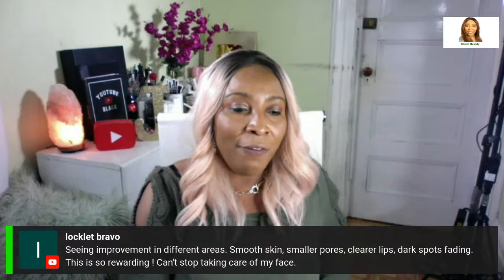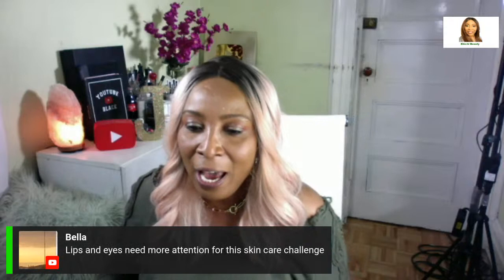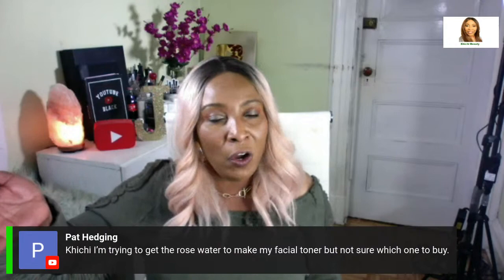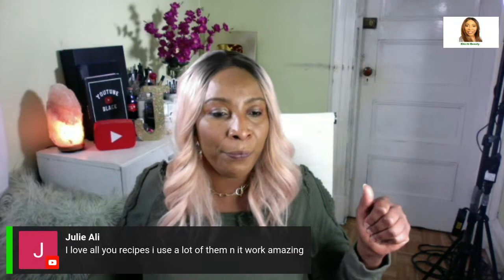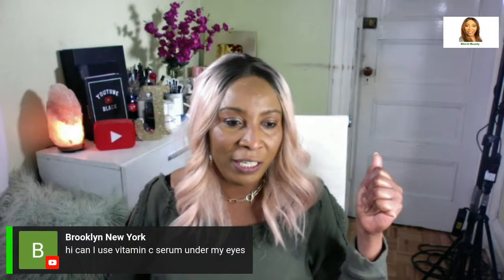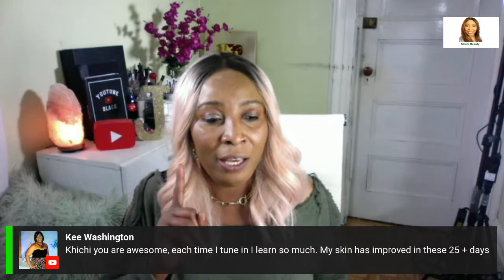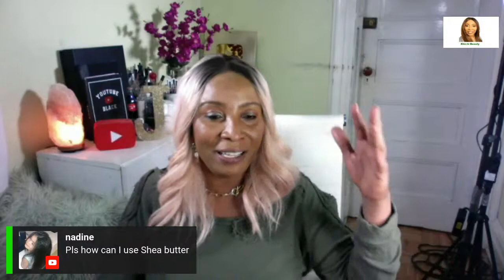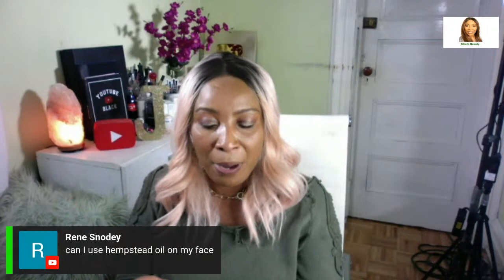DO THIS EVERYDAY FOR 25 DAY AND WATCH YOUR SKIN TRANSFORM TO YOUNGER LOOKING SKIN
DO THIS EVERYDAY FOR 25 DAY AND WATCH YOUR SKIN TRANSFORM
TO YOUNGER LOOKING SKIN

CUCUMBER SEED OIL
POMEGRANATE SEEDS OIL
KIWI SEEDS OIL
PAPAYA SEEDS OIL
VITAMIN E OIL
ROSEHIP SEEDS OIL
GRAPESEED OIL
CACAY OIL
SQUALANE OIL
BAKUCHIOL OIL
MARULA OIL
CAMU CAMU
SWEET ALMOND OIL

POWDER
TURMERIC POWDER
COLLAGEN POWDER
COLLAGEN POWDER (VEGAN)
VITAMIN C. POWDER
HYALURONIC ACID
GREEN CLAY
PINK CLAY
RED CLAY ( FOR SENSITIVE SKIN)
ROSE PETALS POWDER

KITCHEN
SMALL BLENDER
SMALL USB WHISK
SMALL GLASS BOWLS
MEASURING CUPS
FACIAL STEAMER*